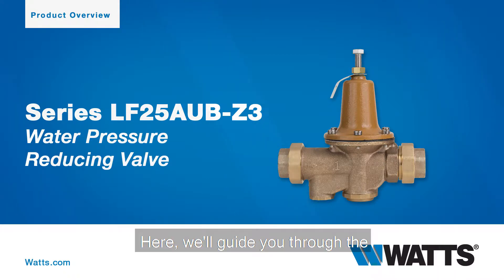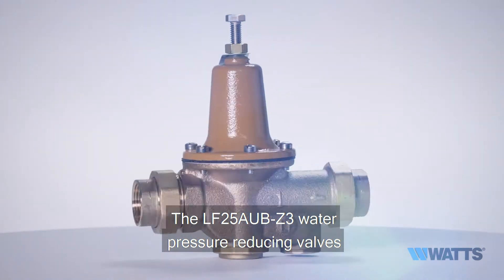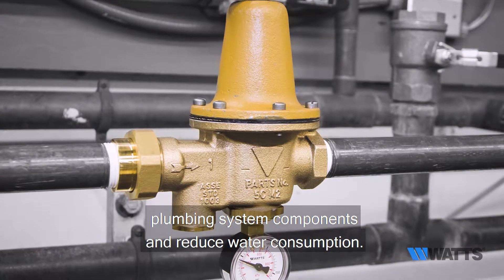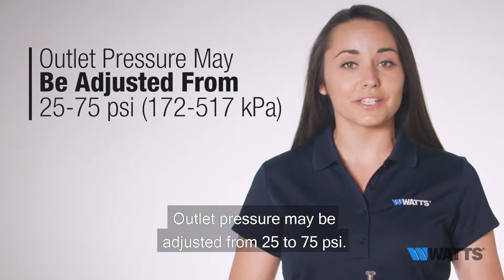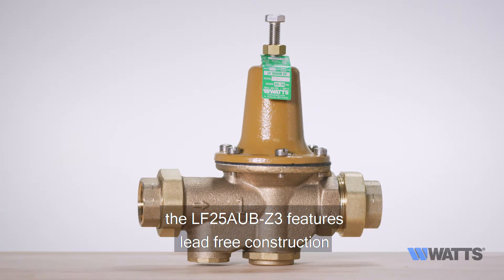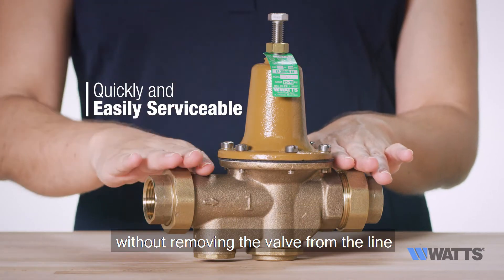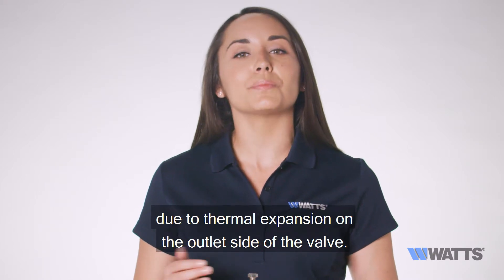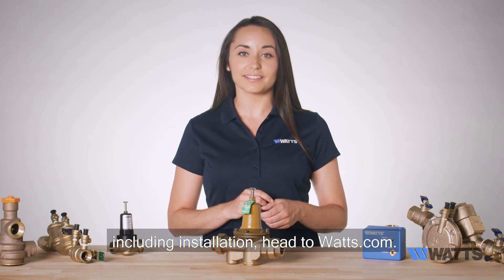Series LF25AUB-Z3: Water Pressure Reducing Valve